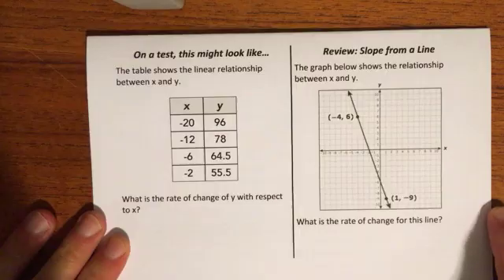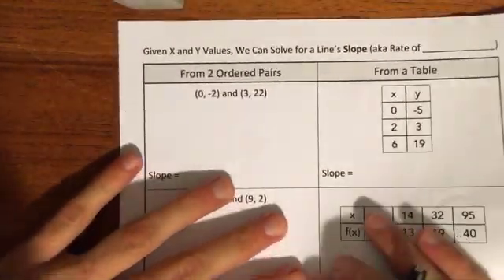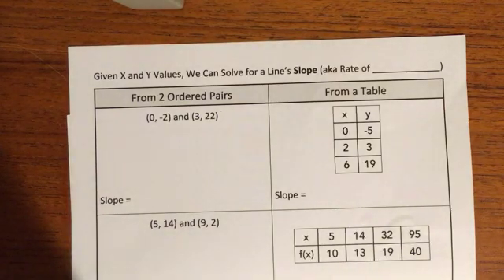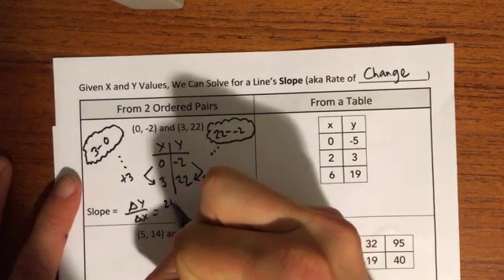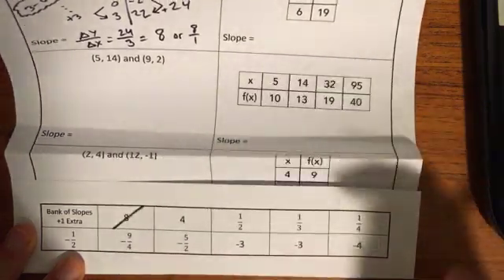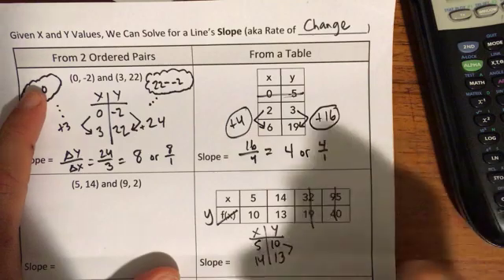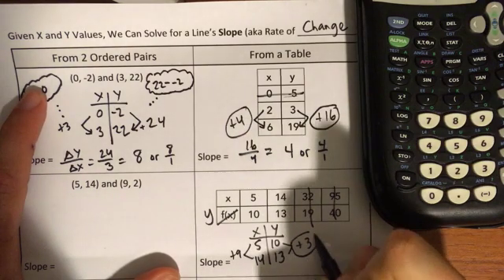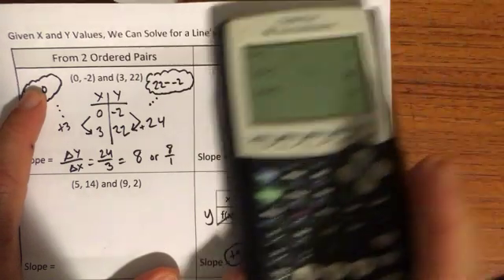2 Points to Slope - and Tables Too!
How to find slope given ordered pairs or tables.